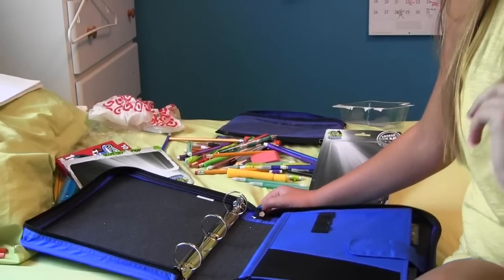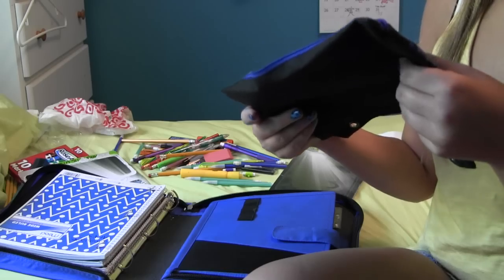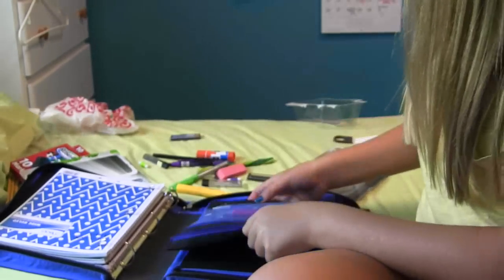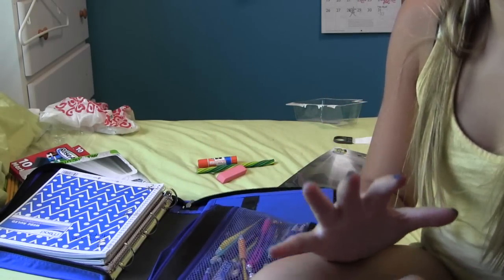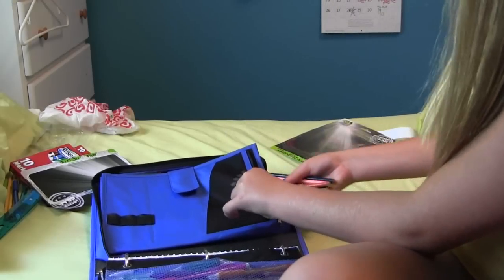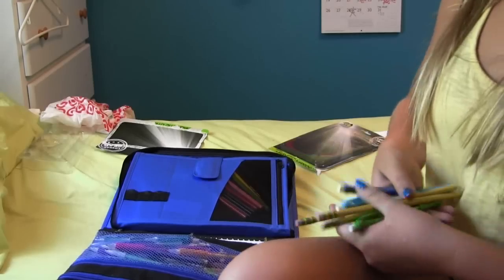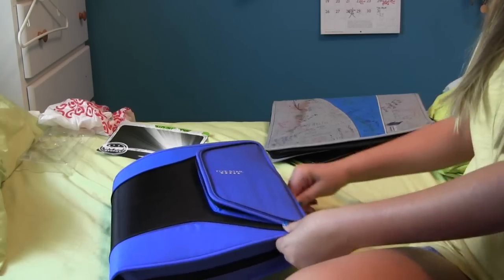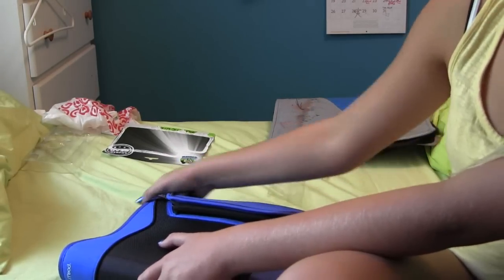School Series: How to Organize Your Binder Tips and Tricks!